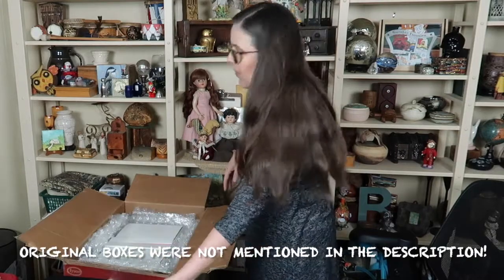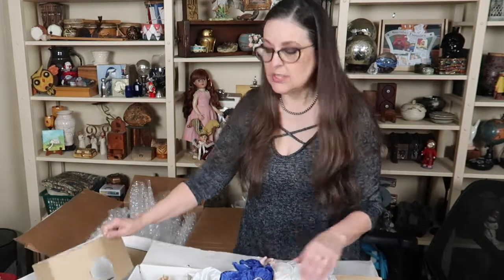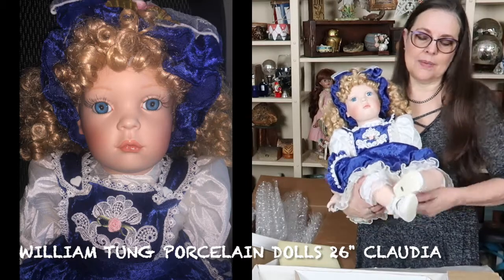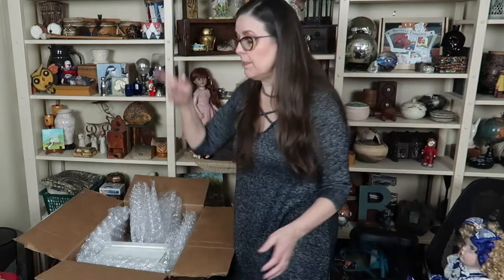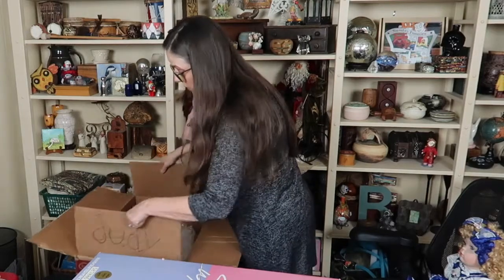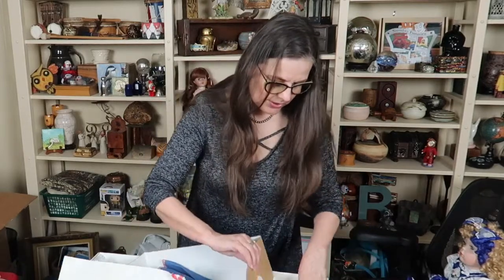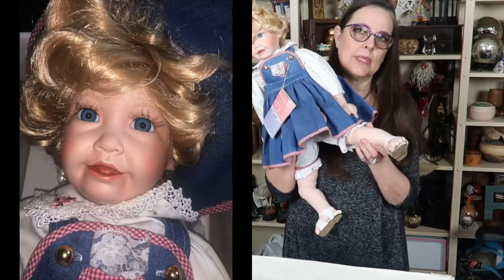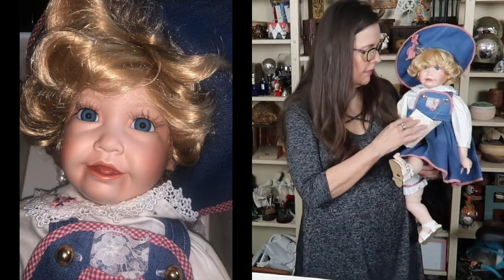A Happy Hoarder: FRAGILE DOLLS! Did They SURVIVE? Unboxing Porcelain Dolls from shopgoodwill.com.